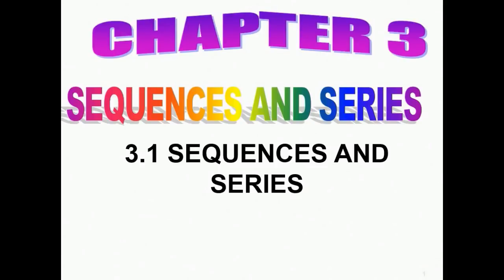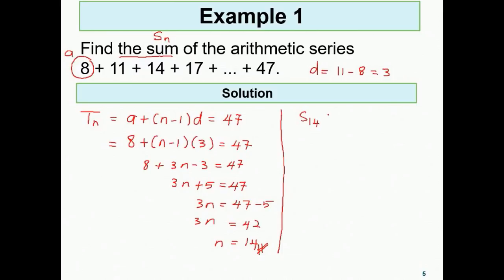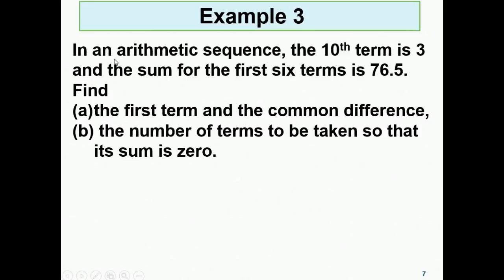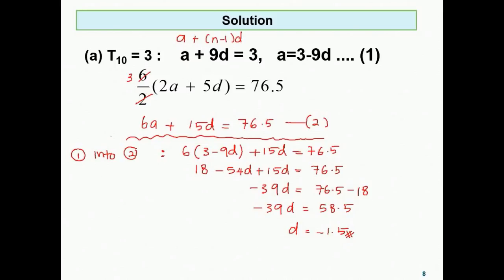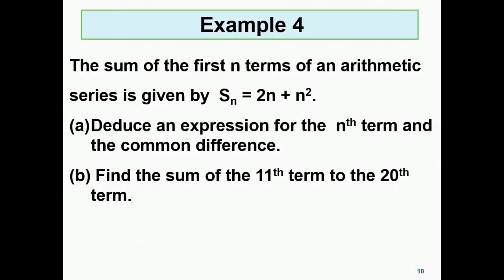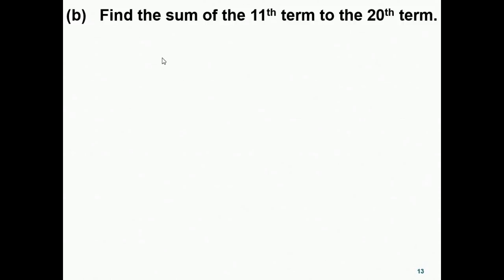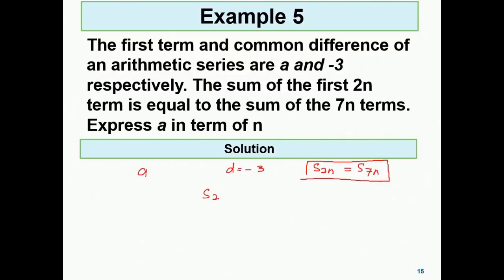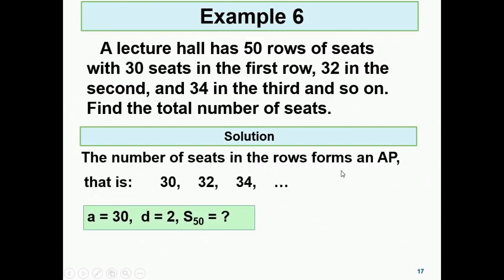Chapter 3: 3.1 Sequence And Series (3/5)